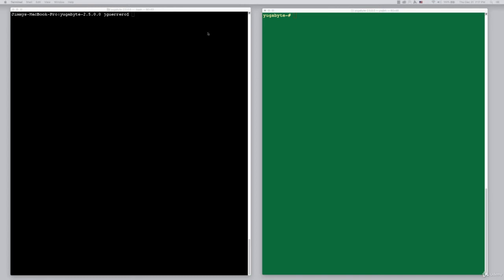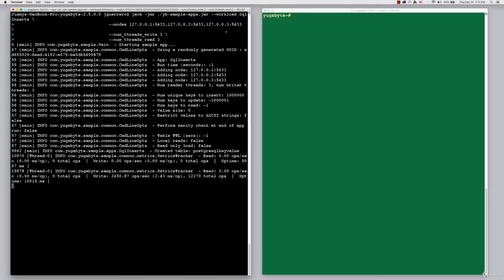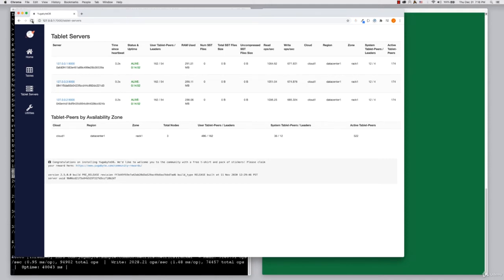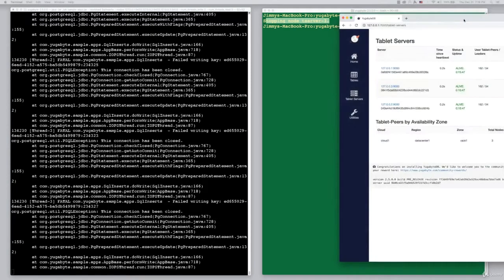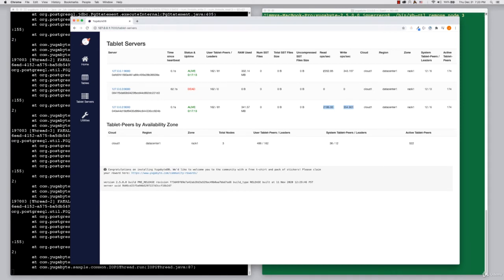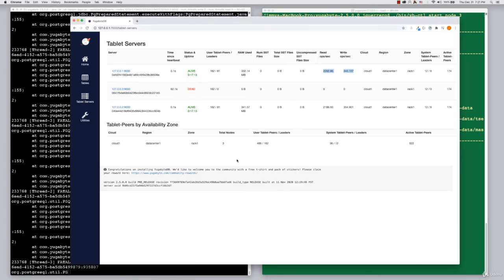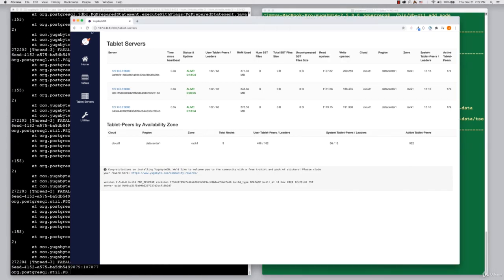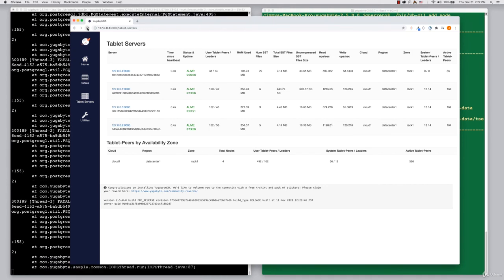Testing Fault Tolerance in YugabyteDB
Is this short video we will show you:

* Download the Java load generator
* Run load against a 3 node YugabyteDB cluster
* Remove a node
* Add the node back
* Add a 4th node